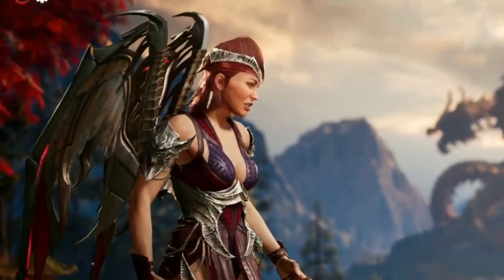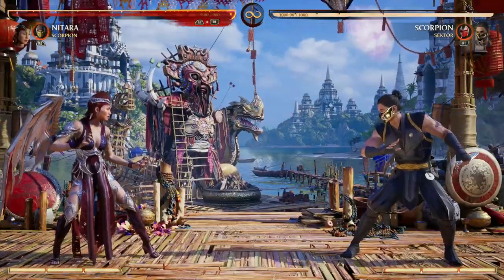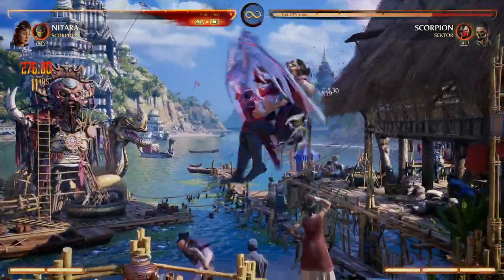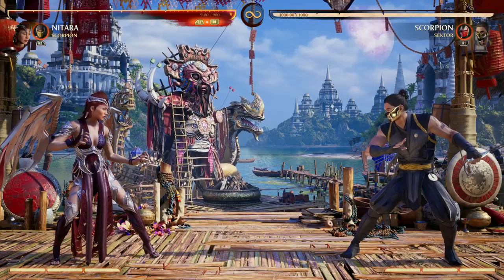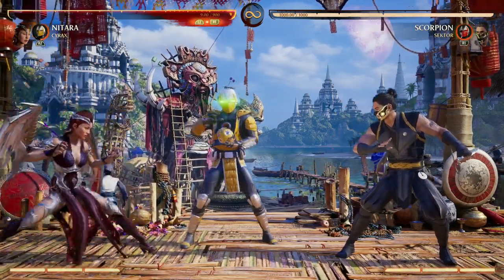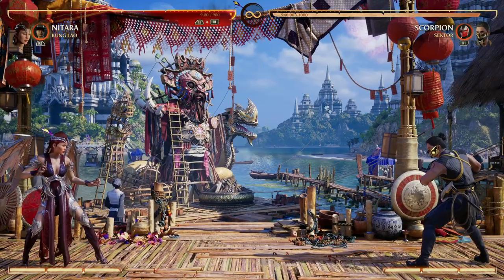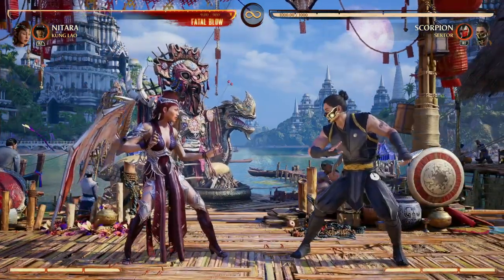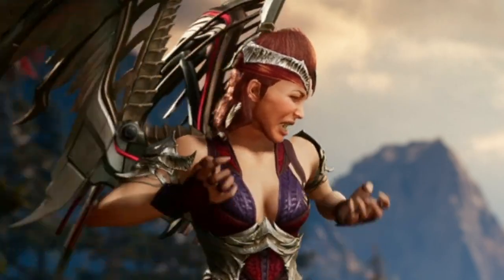The Best Kameos for NITARA | Mortal Kombat 1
In this captivating video, we explore the optimal Kameo character choices to pair with the amazing character that is NITARA.
Join us as we embark on a journey through Mortal Kombat 1, uncovering the hidden potential and devastating combinations that arise when NITARA joins forces with select Kameo characters. We'll delve into the intricacies of their abilities, playstyles, and why they make a perfect match for NITARA.
Discover the ultimate allies that enhance NITARA's strengths and cover his weaknesses. From lightning-fast fighters to heavy-hitting powerhouses, we leave no stone unturned in our quest to find the ideal partners for NITARA's playstyle.
Throughout the video, we provide in-depth analysis and reasoning behind each character's compatibility with NITARA . Learn the nuances of their move sets, special abilities, and witness firsthand how they synergize with NITARA's playstyle, allowing you to dominate your opponents in Mortal Kombat 1.
Whether you're a seasoned Mortal Kombat player or new to the franchise, this video offers valuable insights and strategies to elevate your gameplay. Dominate your foes as we guide you through the best Kameo character options for NITARA in Mortal Kombat 1.